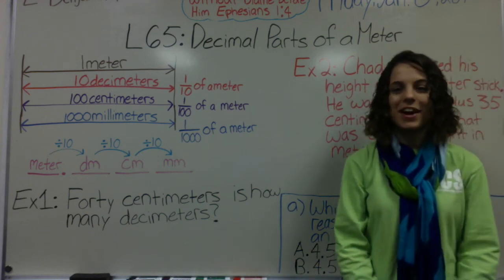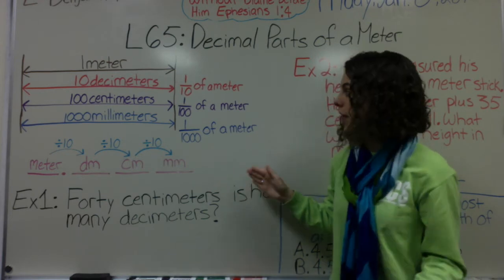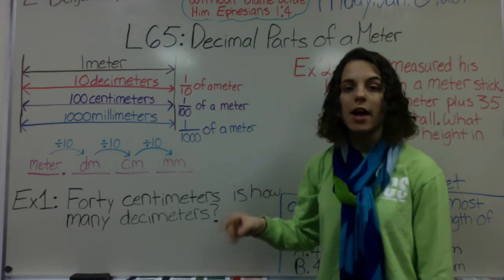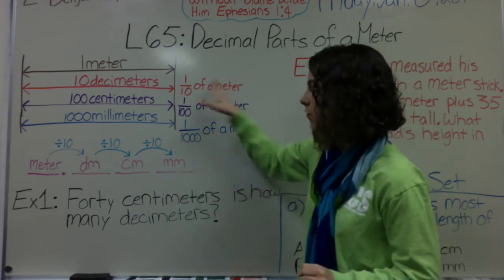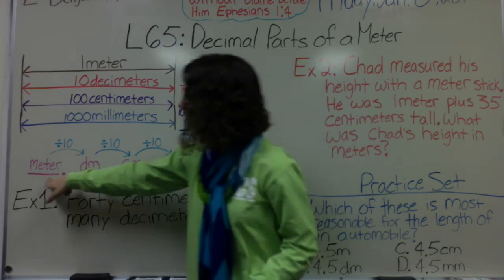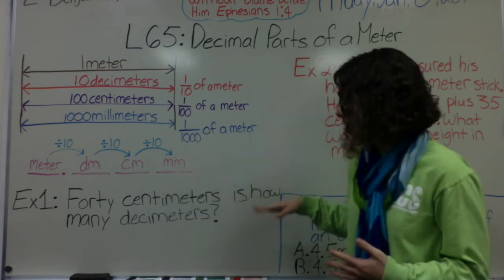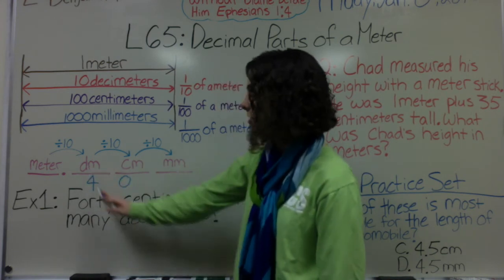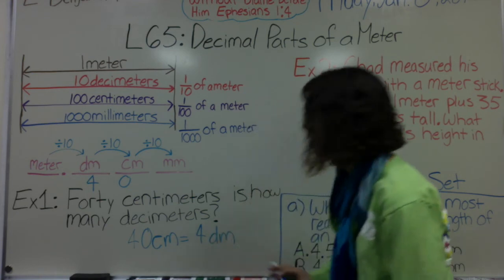Lesson 65: Decimal Parts of a Meter